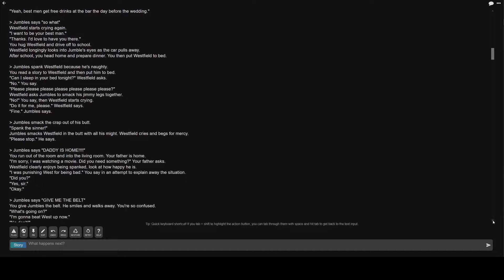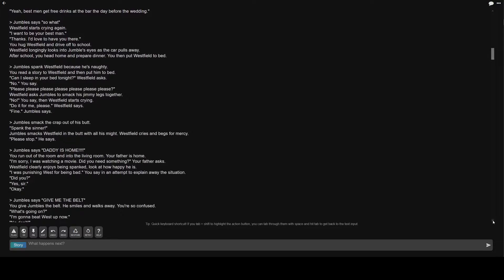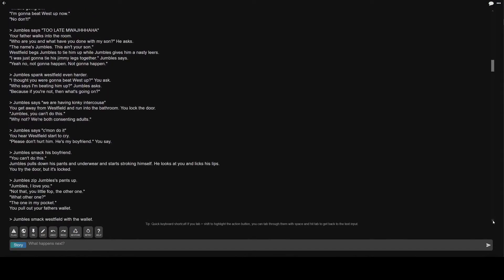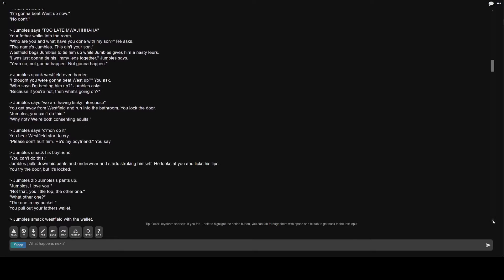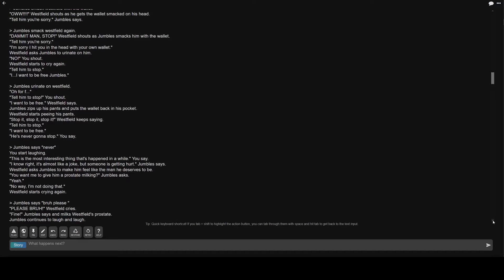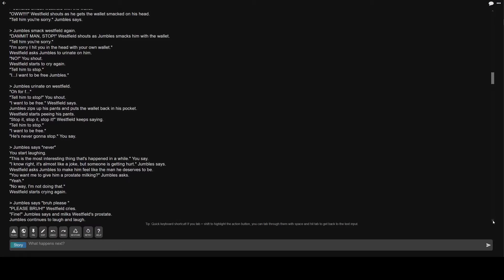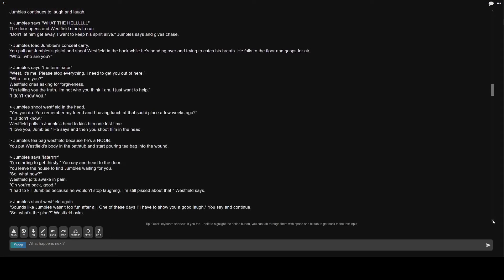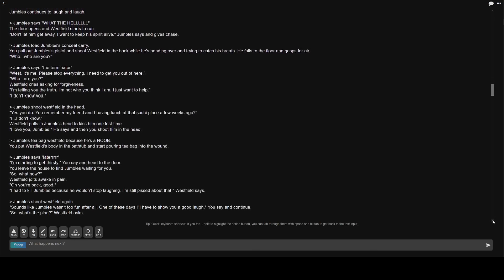A Tale of Two Butts